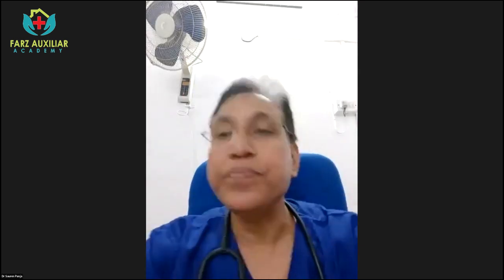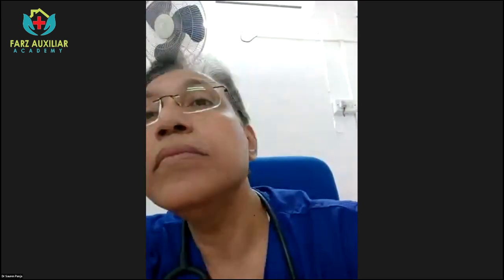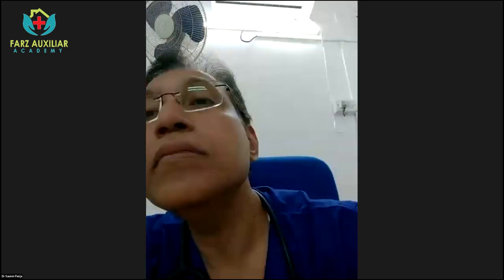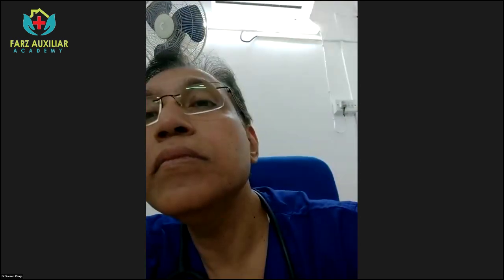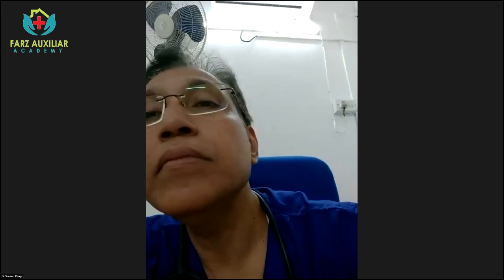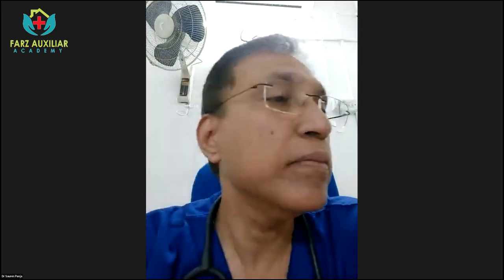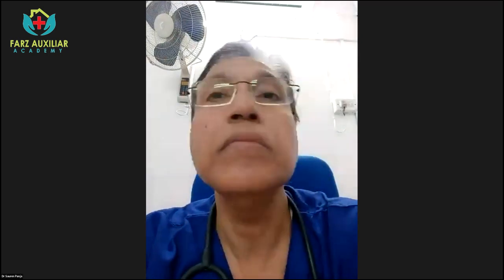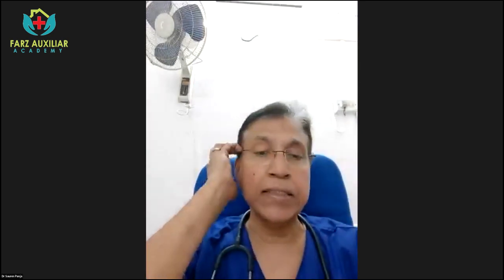EDIC Exam Preparation | Expert Guide by Dr. Dr Sauren Panja | Farz Academy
Farz Academy's EDIC Exam Preparation- Expert Guide by Dr  Sauren Panja - HEAD & SENIOR CONSULTANT.NARAYANA HEALTH (RABINDRANATH TAGORE International INSTITUTE OF CARDIAC SCIENCES, MUKUNDAPUR, KOLKATA).
𝐀𝐛𝐨𝐮𝐭 𝐄𝐃𝐈𝐂 𝐄𝐱𝐚𝐦𝐬:
𝑻𝒉𝒆 𝑬𝒖𝒓𝒐𝒑𝒆𝒂𝒏 𝑫𝒊𝒑𝒍𝒐𝒎𝒂 𝒊𝒏 𝑰𝒏𝒕𝒆𝒏𝒔𝒊𝒗𝒆 𝑪𝒂𝒓𝒆 𝑴𝒆𝒅𝒊𝒄𝒊𝒏𝒆 𝒐𝒓 𝑬𝑫𝑰𝑪 exam is an internationally recognized qualification for those working in the field of intensive care medicine. The EDIC exam is a two-day exam, which is taken after having successfully completed the intensive care training program. This qualification is the first step towards becoming a licensed and accredited specialist in Intensive Care Medicine. The European Diploma in Intensive Care Medicine or EDIC exam is a very difficult exam to pass. In order to pass this exam, you will need to know how to take care of a patient in a critical care environment. You will be tested on your knowledge of drugs and their uses, as well as monitoring and laboratory tests while working through the patient's care. You will find an exam like this in most European countries, and there is a certain timeline to complete the process. The timeline is 23 months, and the total time can be more than 26 hours.
𝑨𝒃𝒐𝒖𝒕 𝑭𝒂𝒓𝒛 𝑨𝒄𝒂𝒅𝒆𝒎𝒚’𝒔 𝑬𝑫𝑰𝑪 𝑷𝒓𝒆𝒑𝒂𝒓𝒂𝒕𝒐𝒓𝒚 𝑪𝒐𝒖𝒓𝒔𝒆𝒔:
Farz Academy is a leading medical school offering courses for those considering a career in the medical field. They offer year-round online courses and certificate programs, which will ultimately help you to land and maintain a high-paying job in the medical field. Medical professionals are in demand and competition is fierce, so it is essential that you learn how to differentiate yourself from your competitors. One way to do this is by obtaining a medical training certification. Farz Academy is the best institute to prepare for the European Diploma in Intensive Care Medicine or EDIC exam. Farz Academy offers the best preparation for the EDIC Certificate, which is a qualification that will ultimately help you to land and maintain a high-paying job in the medical field. When you choose Farz Academy for your online medical training, you will also be joining a community of other students who are also pursuing their dreams of becoming medical professionals. The EDIC Certificate is a medical training certification that is offered by Farz Academy and is designed to help you to receive a high-paying job.
𝑪𝒓𝒊𝒕𝒊𝒄𝒂𝒍 𝑪𝒂𝒓𝒆 𝑬𝒙𝒂𝒎 𝑷𝒓𝒆𝒑𝒂𝒓𝒂𝒕𝒐𝒓𝒚 𝑹𝒆𝒈𝒖𝒍𝒂𝒓 𝑪𝒐𝒖𝒓𝒔𝒆 𝑷𝒂𝒓𝒕 𝑰𝑰 (3 𝒎𝒐𝒏𝒕𝒉𝒔) – IDCCM